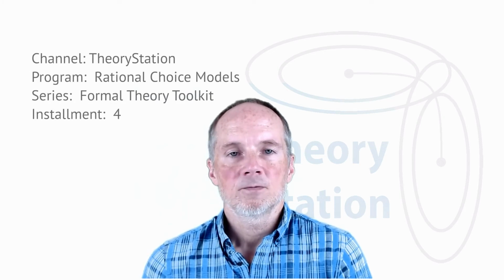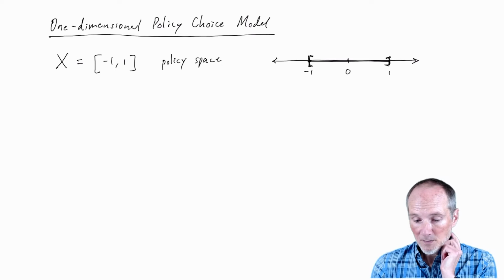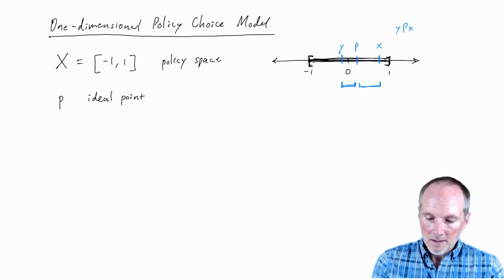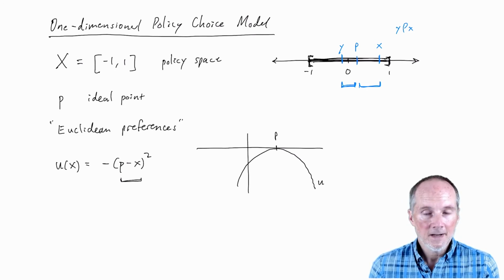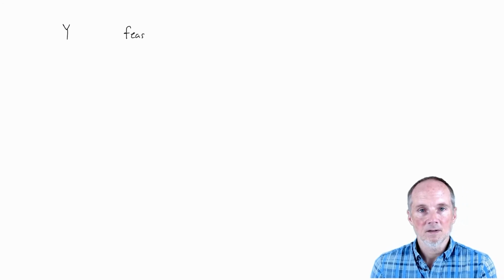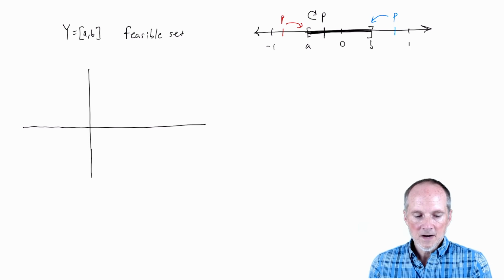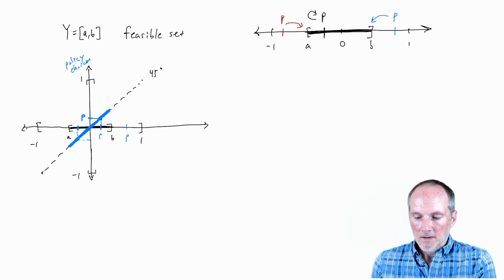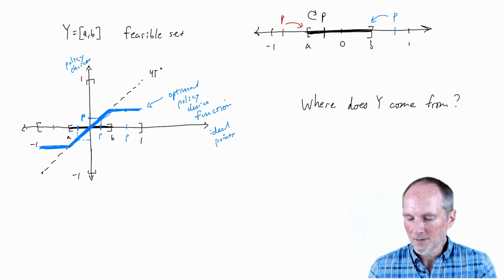Formal Theory Toolkit 4: One-dimensional Policy Choice Model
I introduce the basic one-dimensional policy choice model, which underlies a large number of models in political economy and political science in general.